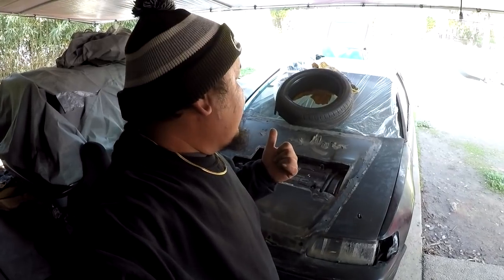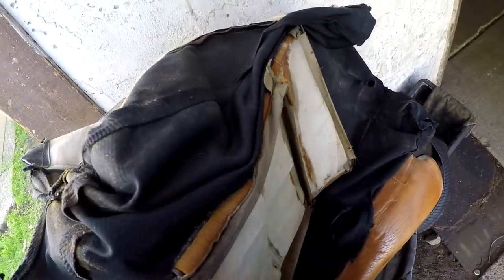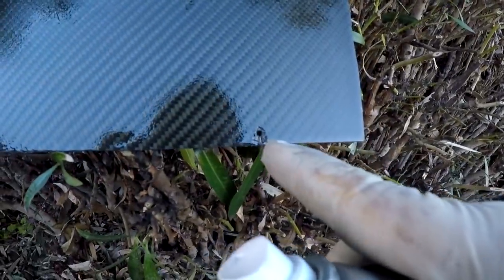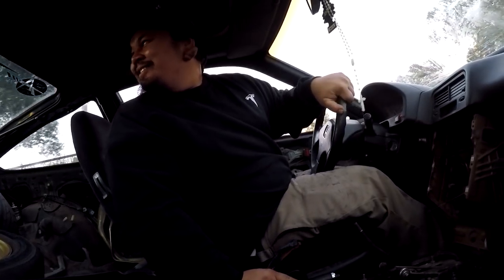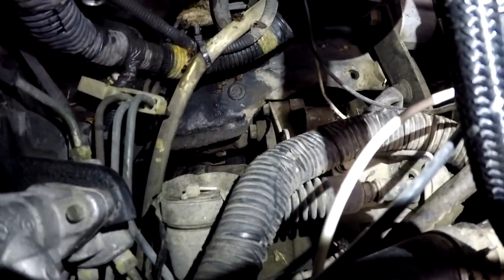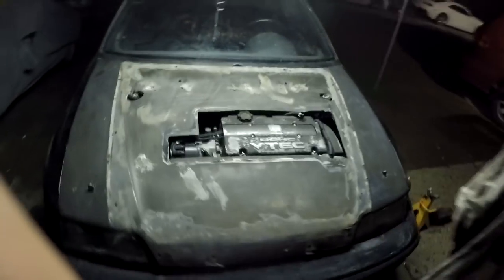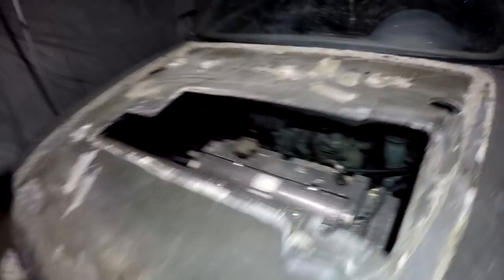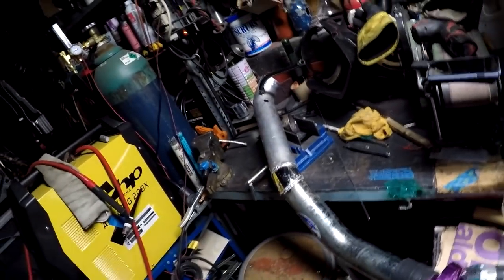H22 CRX : Smoked the clutch, No more Racing :(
since ive owned the car, i have not gone out for a drive. until now. the clutch didnt even handle a bit of 1st and 2nd gear abuse, yet alone a 1st gear burnout. there was no point in taking the car to the track for it to just be clutch spin city.